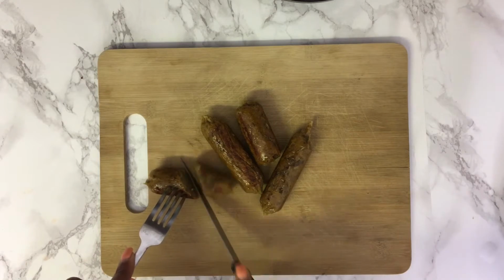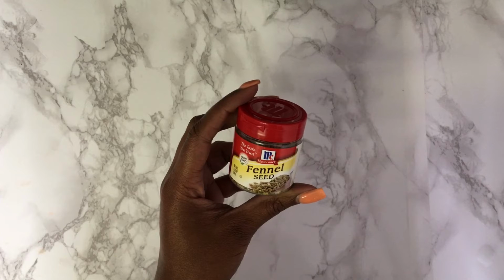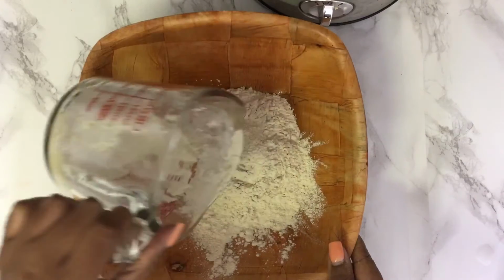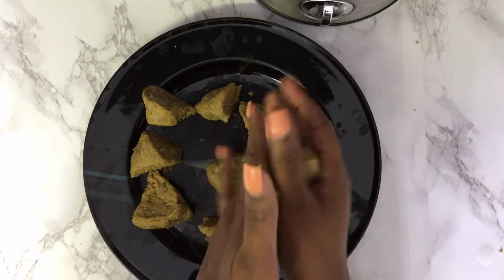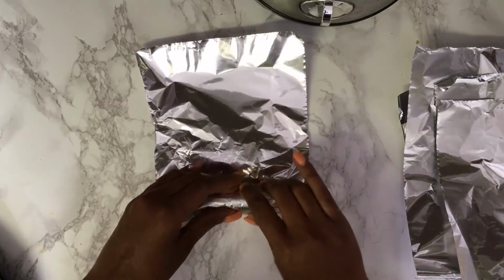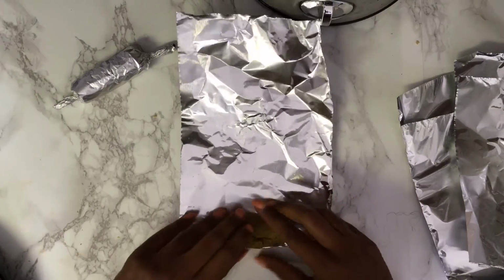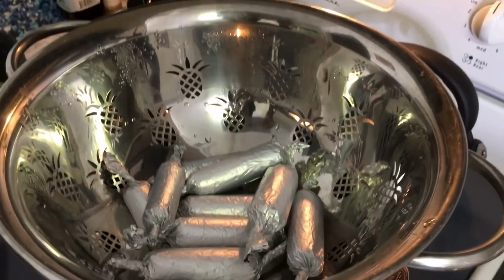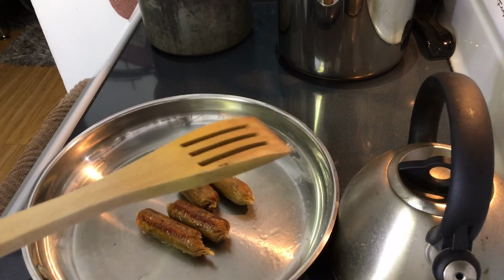Sweet Smoked Maple Vegan Breakfast Sausage Recipe | Vegan Soul Food Recipe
In this video, Sweet Smoked Maple Vegan Breakfast Sausage Recipe, we are making my delicious vegan maple breakfast sausages!

Easy Vegan Meal Planning! Get 10 Easy Steps To Create A Vegan Meal Plan. Free! 💚

*Hampton Creek Food Processor

I'm on Instagram  and Facebook @naturalveganmama Let's hang there too!

20 Delicious Vegan Recipes + 6 Steps To Quick Start Your Vegan Journey